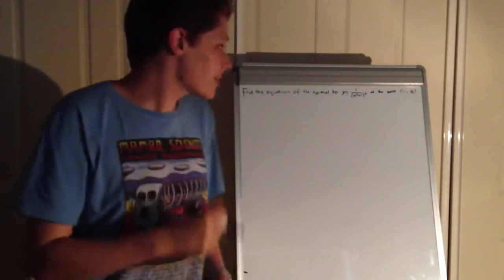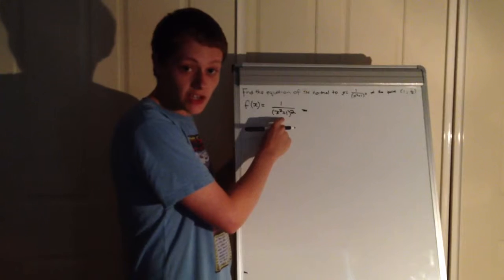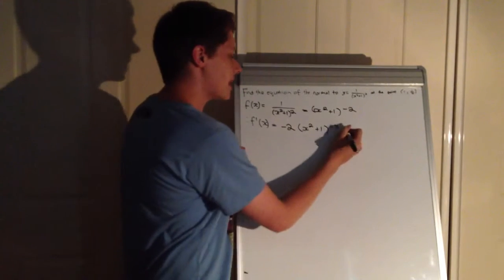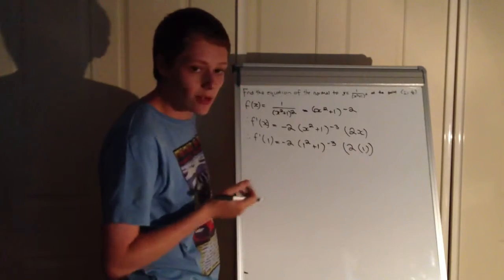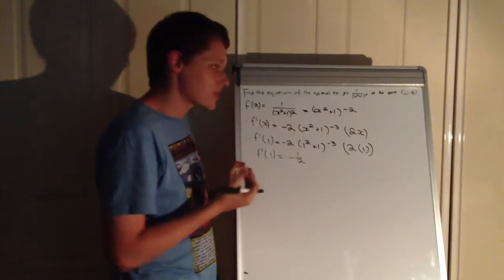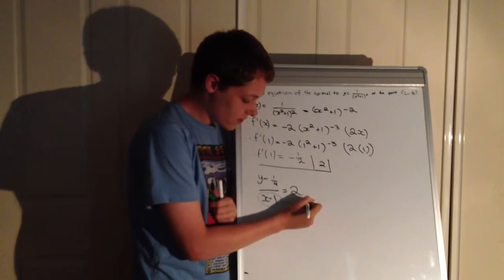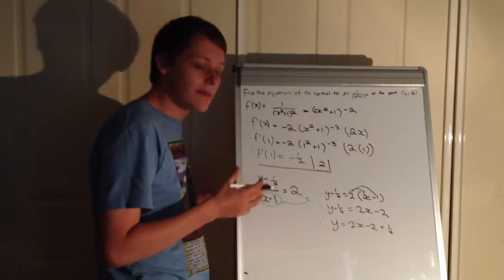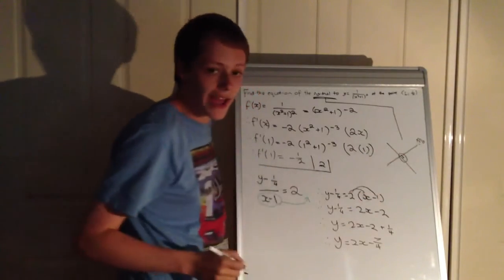Finding the equation of the normal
This video outlines how to find the equation of the normal at a given point when a slope is calculated using differential calculus.